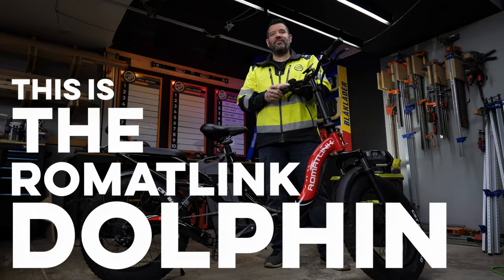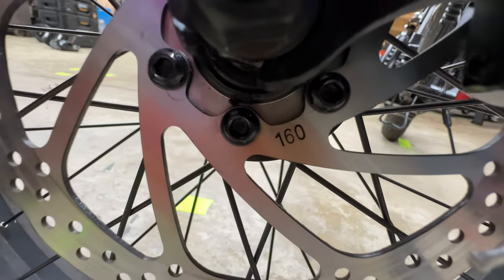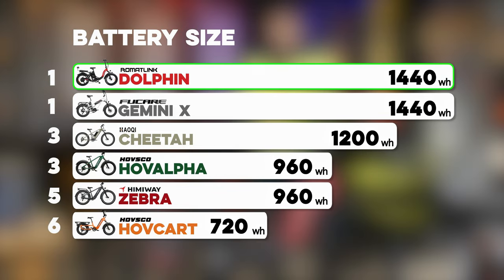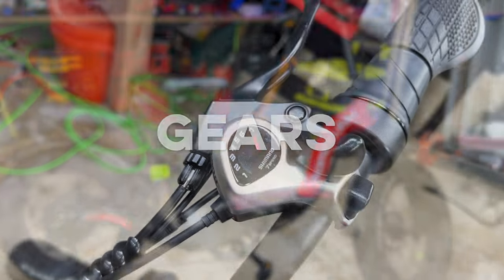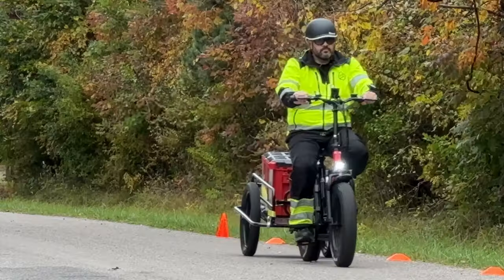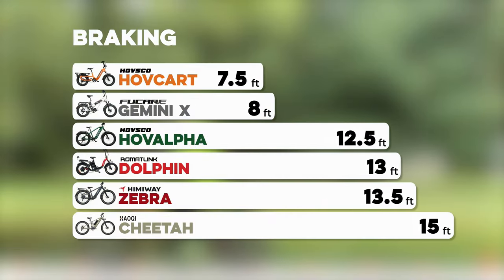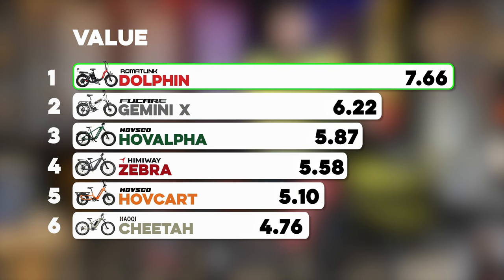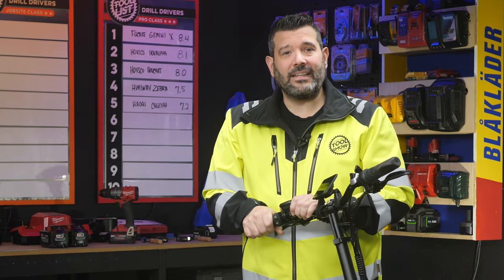Searching for the Best eBike of 2024 | The Romatlink Dolphin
Special thanks to EGO, FLEX, SKIL, Spyder, Blaklader, and Ohio Power Tool for supporting our show, and our community of Tool Fans!